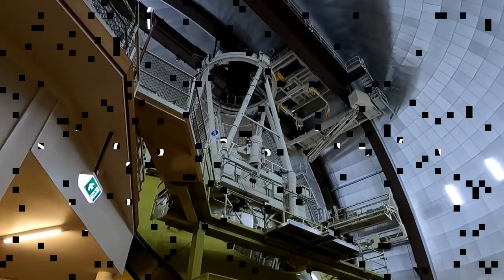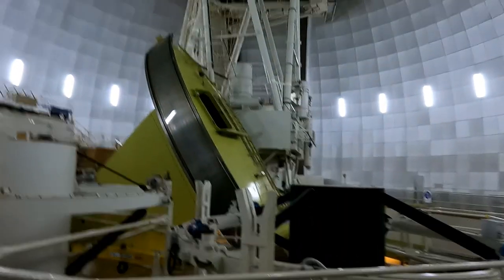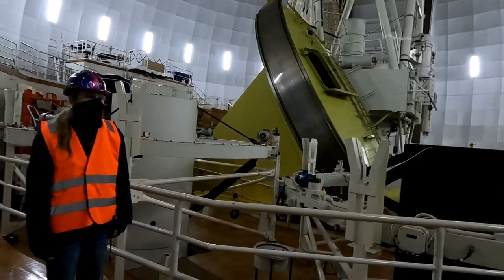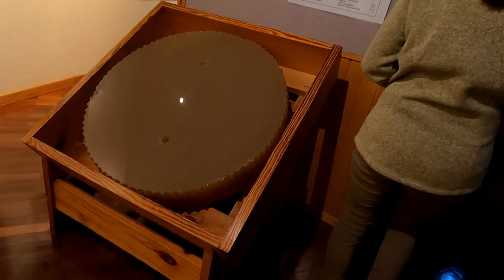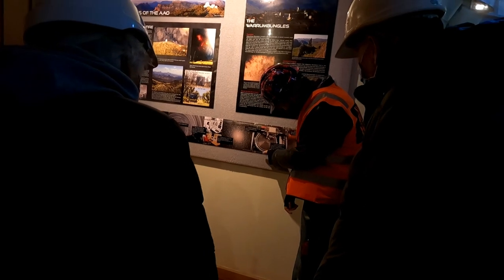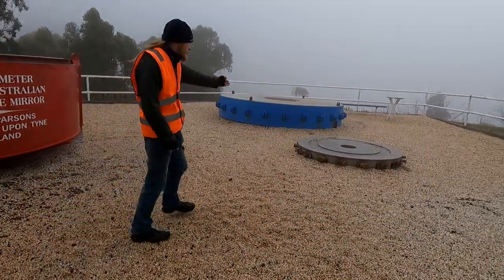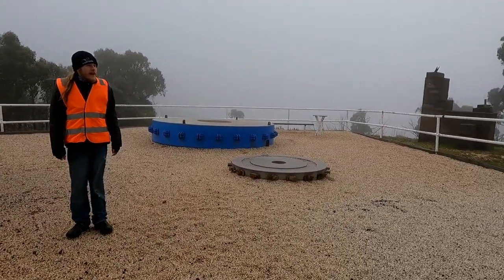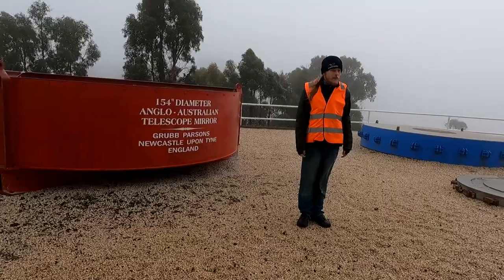Siding Springs Observatory